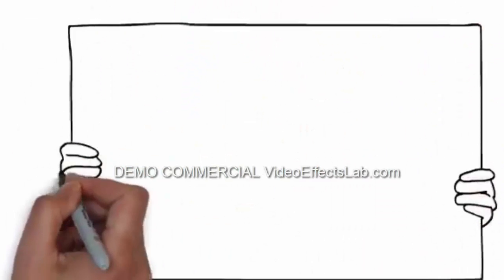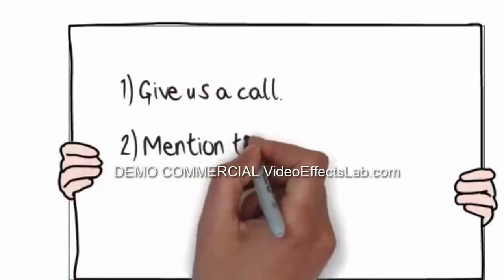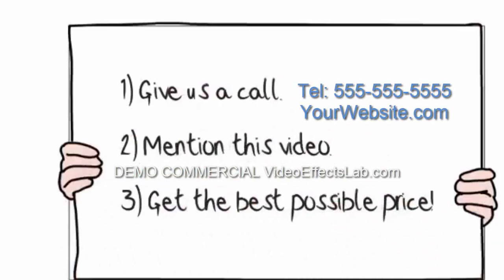ProfessionalWindow Repair Specialist Commercial HC26 Video Effects Lab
To order this Professional Window Repair Services Commercial ID HC26, please quote video ID HC26 when ordering.

We at Video Effects Lab provide highly engaging and professional video commercials

for the home contractor.

We have a wide range of "off the shelf" home contractor videos that are affordable

and highly professional. We offer customization to your business with the addition

of two animated stingers.

To order videos from our Home Contractor Services page simply quote the Video ID

number (Home Contractor videos begin with HC) and choose two animations that you

would like added to the video.

Note in our examples, we have included two animations to help give you an idea as

to what your finished product would look like.

Home Contractor Commercials

promo-video-commercials/

demo/

electrician-video-commercials/

Automotive Promotional Videos;

commercials/

dental-commercials/

Attorney-AT-Law Commercials

attorney-commercial-videos/

Home Contractor Promo Videos

Stingers are small video clips that are inserted before or after a video,

oftentimes both.

These are called intro stingers and outro stingers. We also have logo stingers,

which showcase your business logo.

When you choose one of our done for you video commercials you get to choose two

animated video effect stingers from our entire portfolio.

If you already have a business video commercial you would like to use you can come

you free of charge.

You may also select some video overlays for even more added effect.

Video animations help keep visitors glued to your website. they can aslo be used in

your social media marketing to help build brand awareness - in other words get your

business name known and recognized.

Updating your website? Our videos are great for freshening up your website with

some new and interesting content.

you asap.

No matter what your business niche we can provide you with an animated opener (intro) and outro that is branded to your business.

The video stingers displayed in the above video is just a tiny sample of what we can provide.

Interested? Drop us a line and let's discuss your business needs. 100% no obligation.

We pride ourselves on providing top quality video services at affordable cost.